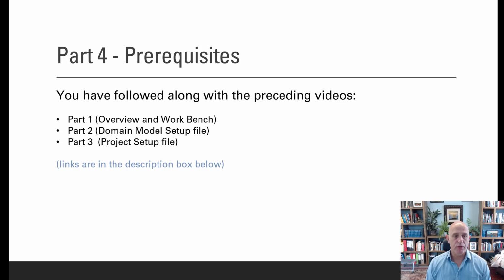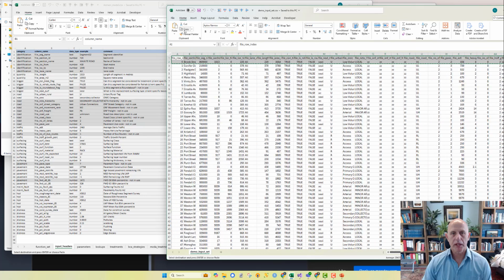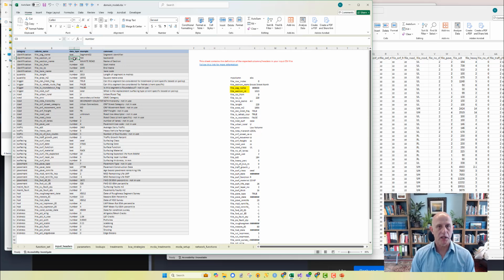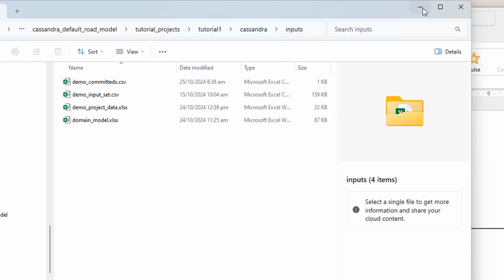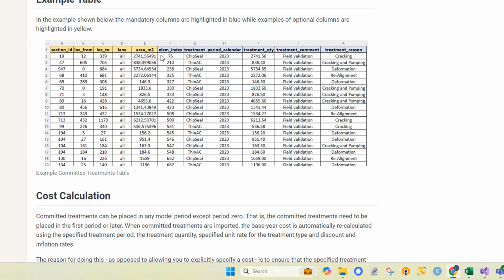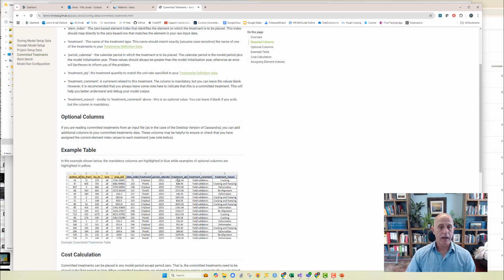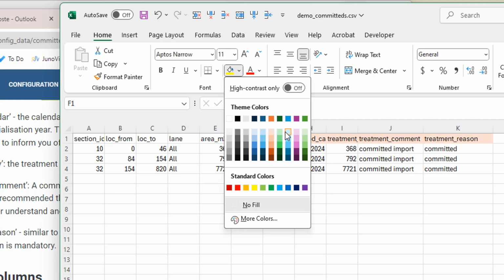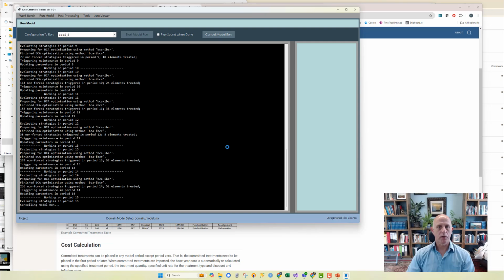Tutorial 1 - Part 4: Input and Committed Treatments files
This video is Part 4 of Tutorial 1 which helps you get started with Juno Cassandra. In this video we explain the Input and Committed Treatments files.

The model we are running in this demo is the Cassandra Default Model for Road Networks. You can find more information about this model at this site:

More about this Video:
Juno Cassandra is a modern framework for Infrastructure Deterioration Modelling, built by Lonrix Ltd. Juno Cassandra is one of the first Machine Learning enabled frameworks for Infrastructure Deterioration Modelling.

With Juno Cassandra, you can build and run your own domain models to analyse deterioration and funding needs for infrastructure networks such as Road Networks, Bridge Networks, Pipe Networks, Footpath Networks etc.

Juno Cassandra is highly customisable. So whether your models use older established approached such as the World Bank's HDM models, or whether you want to use modern Machine Learning models, the Juno Cassandra Framework will be able to suit your needs.